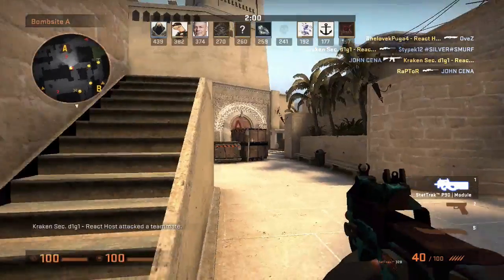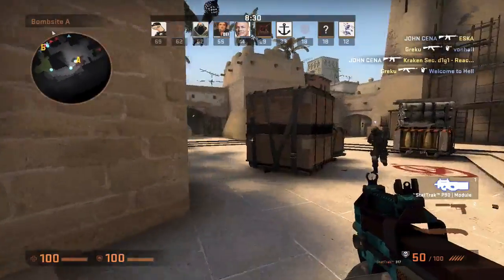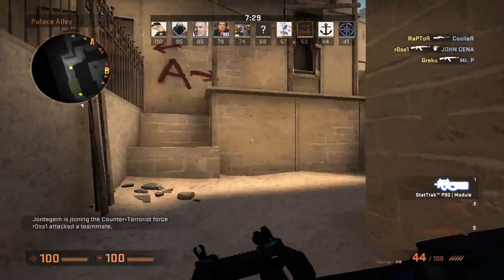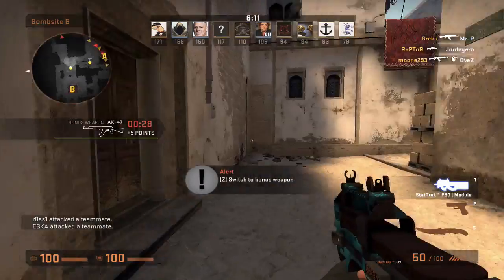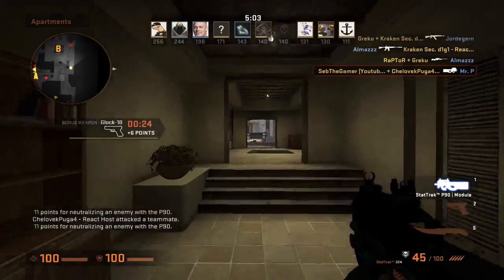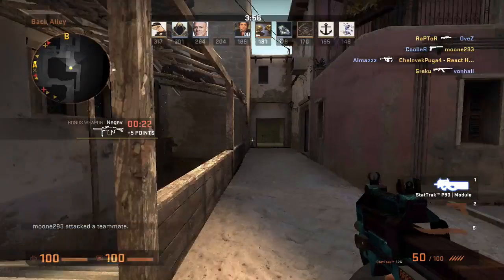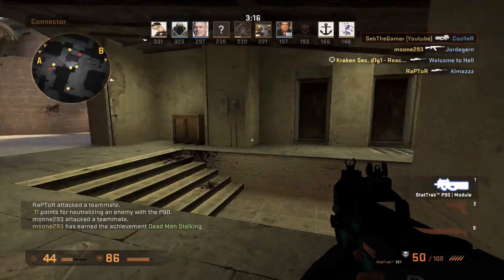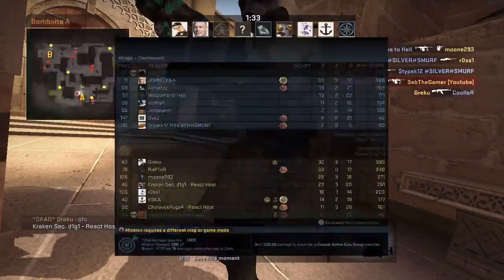Counter Strike: Global Offensive ep: 36|||P90 TRAINING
I decided to give the P90  9/10! See why!